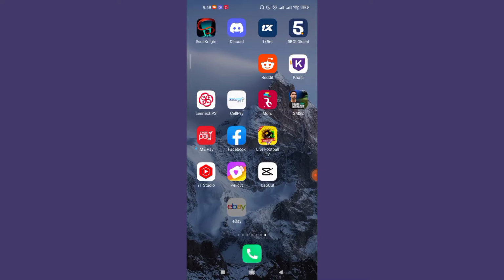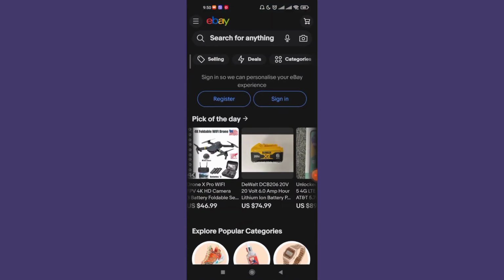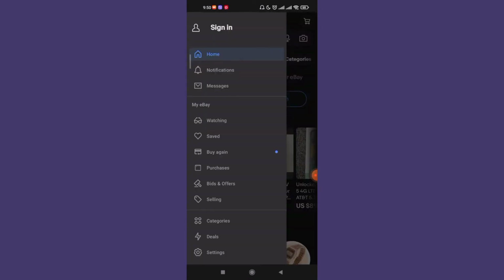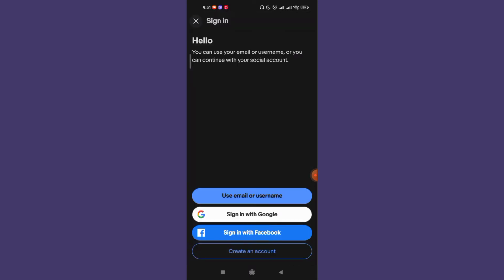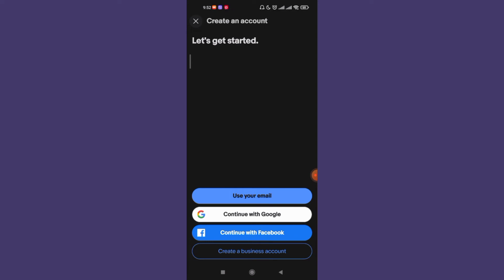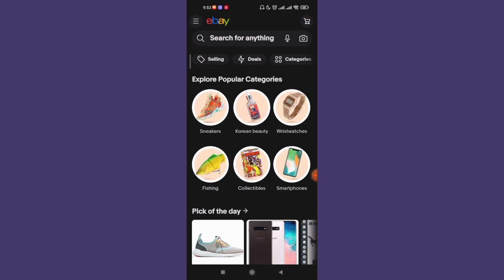How to Sign Up on eBay 2021 | Create eBay Account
In this video I will guide you in step by step process on how to sign up tp ebay

STEPS REGARDING :
1.Open ebay app on device.
2.Click on menu option on top left corner of your screen.
3.Click on sign in option on top of your screen.
4. CLick on create an account on bottom of your screen.
5. Click on continue with google option.
6.Account with your google account is created.

What do I need to sign up for an eBay account?
How do I open a second eBay account?
How do I upgrade my personal eBay account to business?
How do you become a seller on eBay?